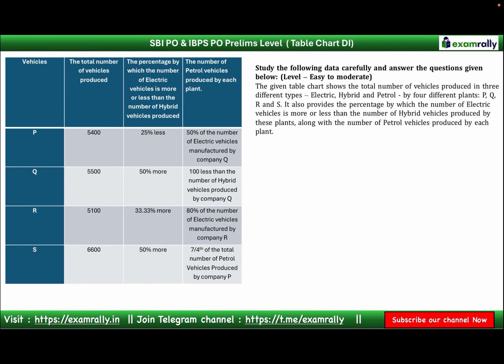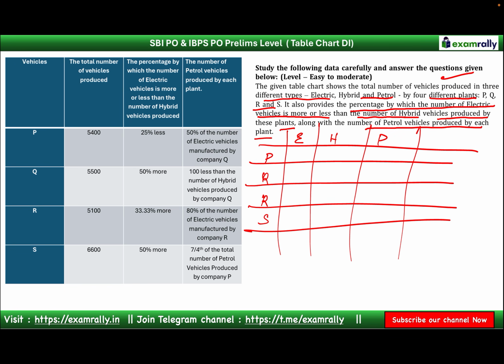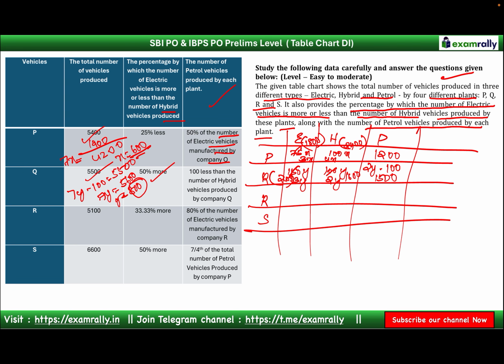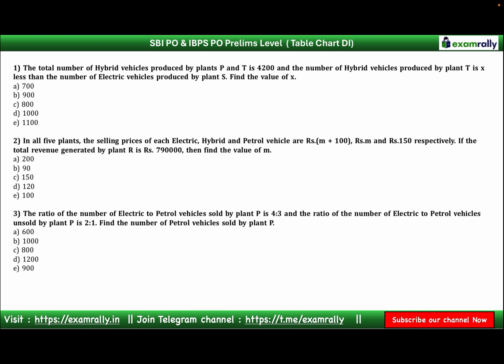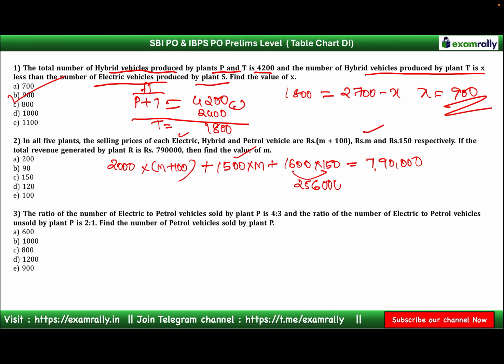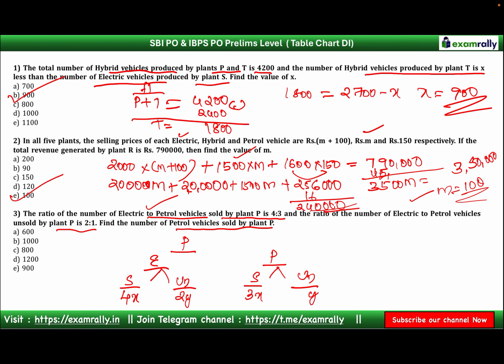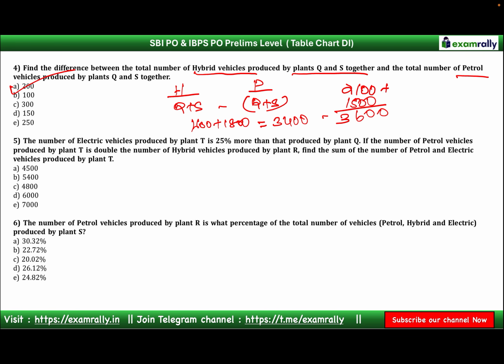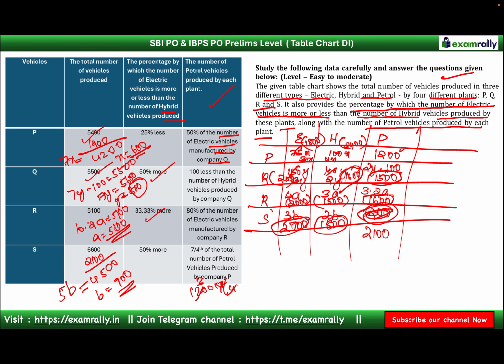🔥DI Express - DAY 4 🔥|| Top 100 Prelims DI Sets for Bank Exams || Table DI | SBI & IBPS PO Prelims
🔥 Welcome to 2026 DI Express – Day 4

If you’re preparing for SBI PO Prelims, IBPS PO Prelims, RRB PO, IBPS Clerk, SBI Clerk, RBI Assistant, IDBI JAM and other banking exams, this series is specially designed for you.

In this session, you’ll solve Prelims Type Data Interpretation Questions based on the latest exam trends.

The table chart looks simple on the surface, listing four different manufacturing plants—P, Q, R, and S—and the total number of vehicles produced by each (P=5400, Q=5500, R=5100, S=6600). The true challenge, however, is hidden in the final two columns: You must use the condition $Total = Electric + Hybrid + Petrol$ for each plant to find the single ratio unit 'x', allowing you to build a complete master table of values upfront.

✅ 2020–2026 Prelims Exam Pattern Covered
✅ Table Chart DI
✅ Bar Graph DI
✅ Exact Exam Level Questions
✅ Exact Exam Model
✅ New Pattern DI
✅ 2020–2025 Previous Year Question Based Practice
✅ Shortcut Approaches & Time Saving Tricks

This series will help you improve:

* Speed
* Accuracy
* Question Selection
* Exam Confidence

🎯 Perfect for

* SBI PO Prelims 2026
* IBPS PO Prelims 2026
* RRB PO 2026
* IBPS Clerk 2026
* SBI Clerk 2026
* RBI Assistant
* IDBI JAM
* All Banking Aspirants

🚀 Practice Daily and Boost Your Prelims Score.

👍 Like | Share | Comment your score after solving today’s DI.